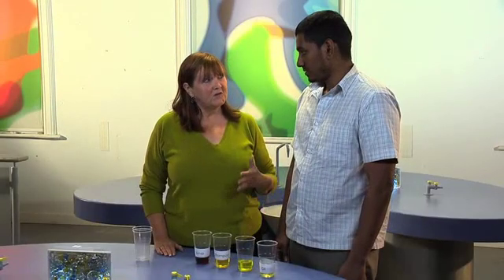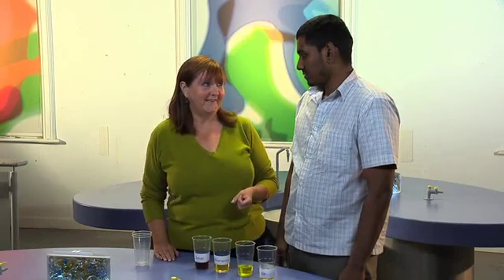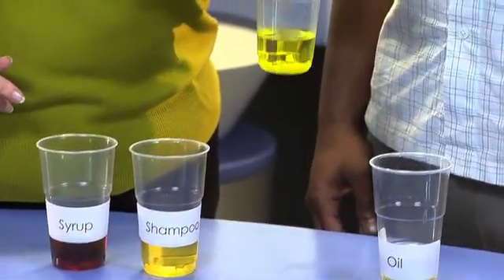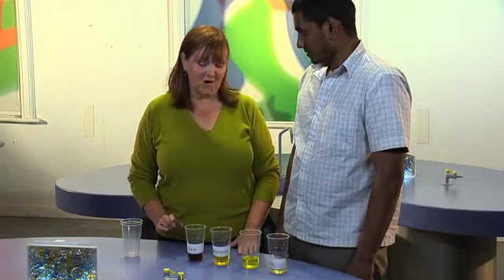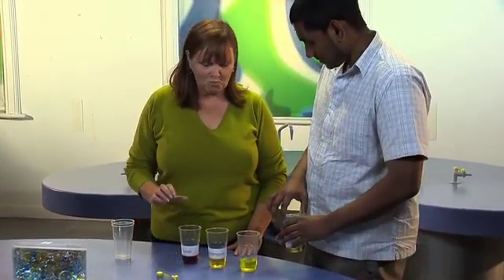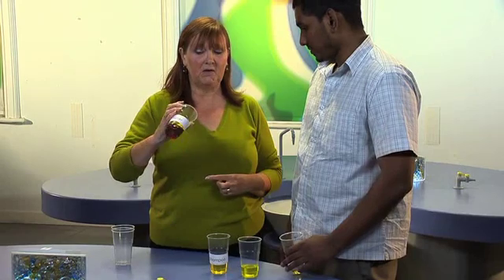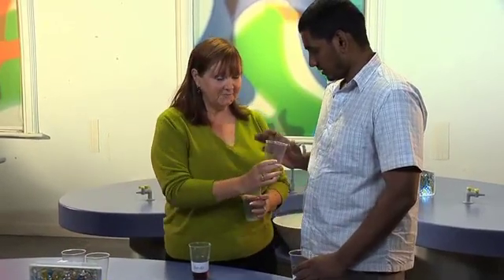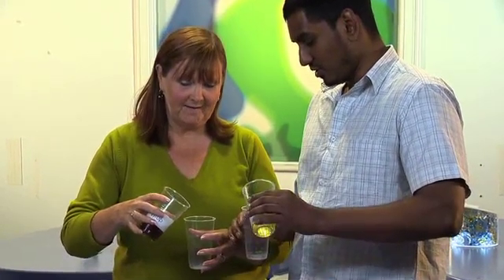12. Racing Liquids Experiment ( Viscosity And Runny Liquids)